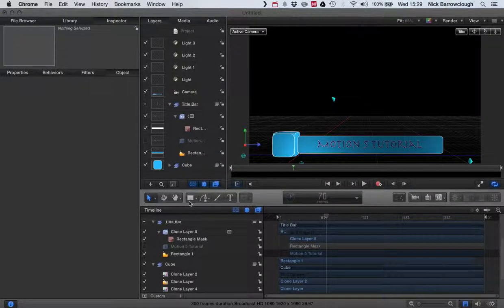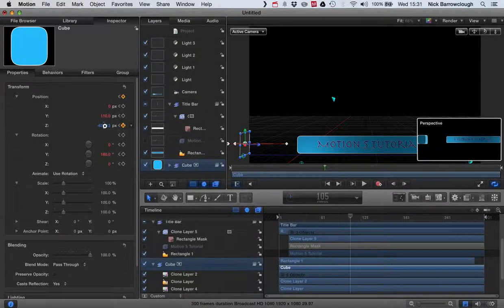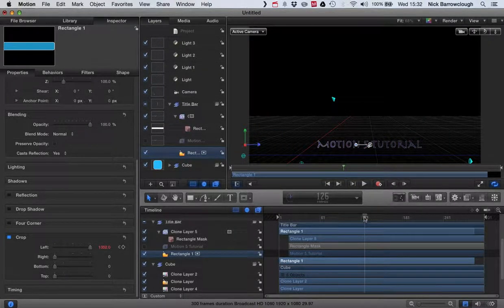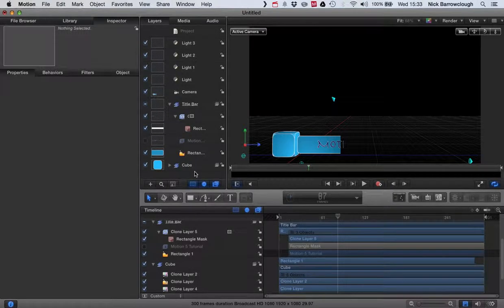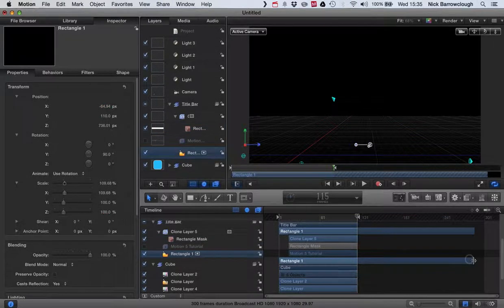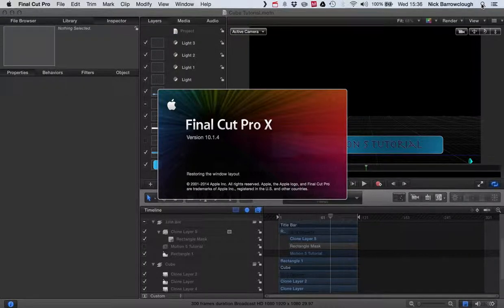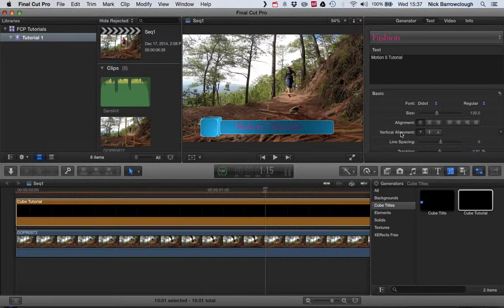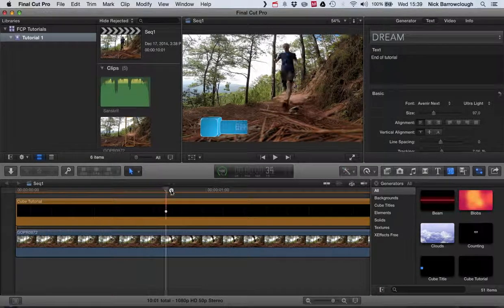Motion 5 - Creating a 3D cube - Part 5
In this final part of the tutorial we will complete the animation moving the title off the screen, and then export it in a format that is useable in Final Cut Pro X.